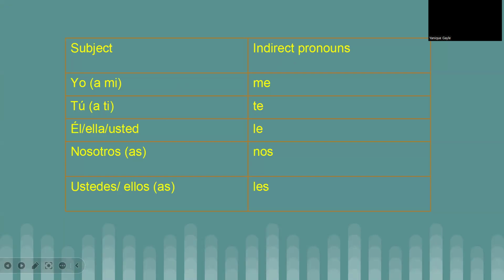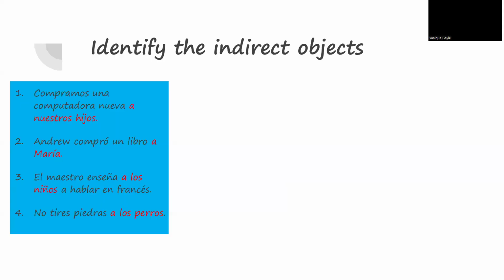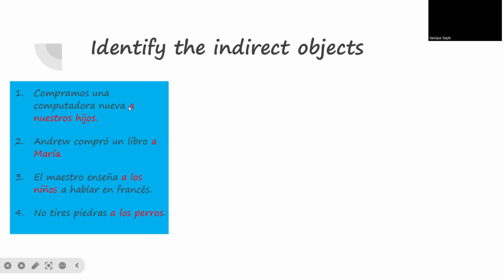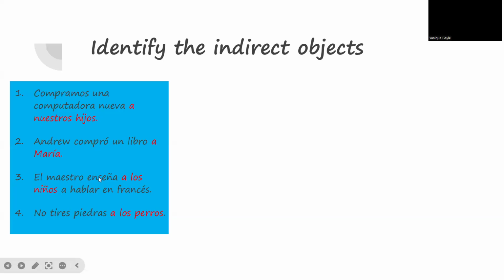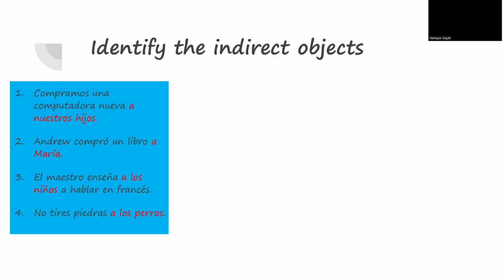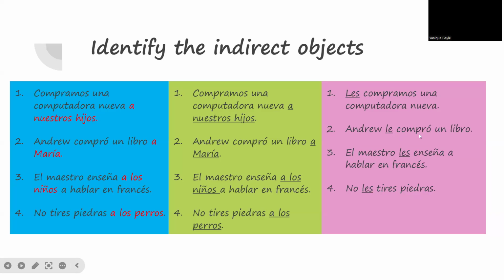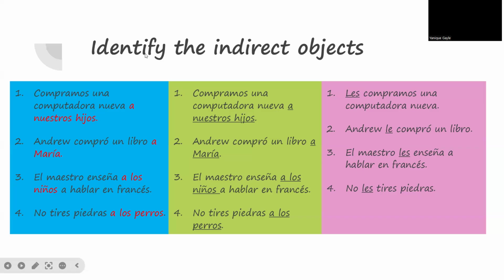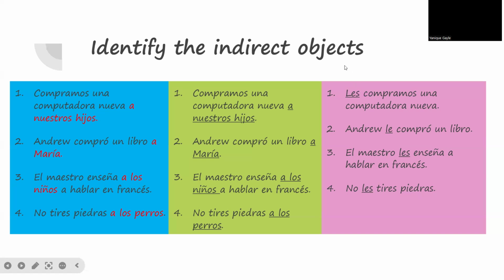How To Use The Indirect Object and Pronouns In Spanish #30